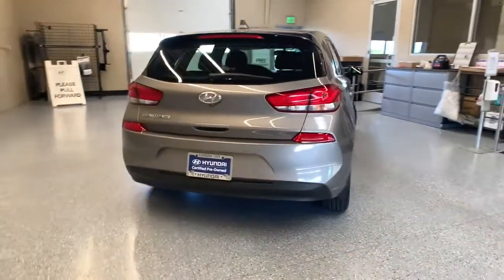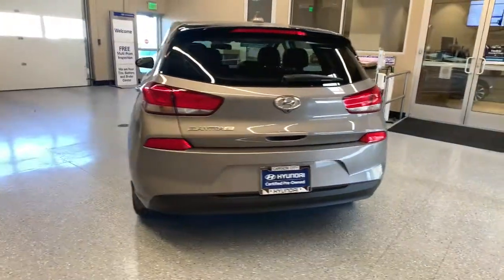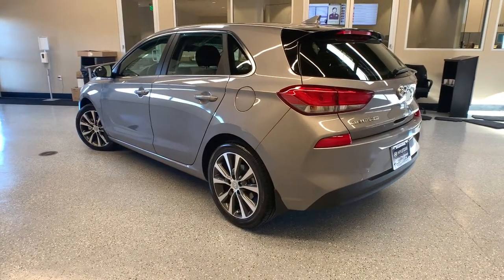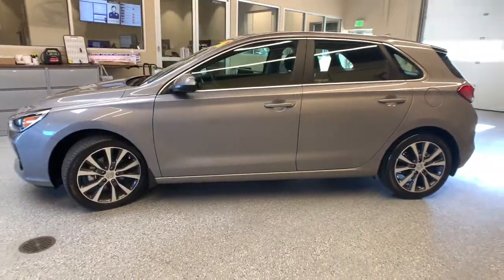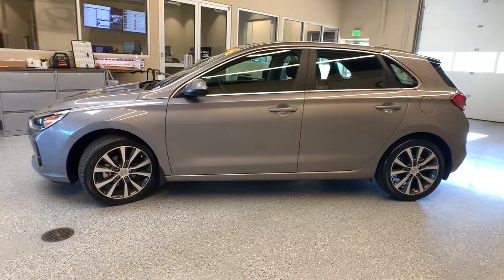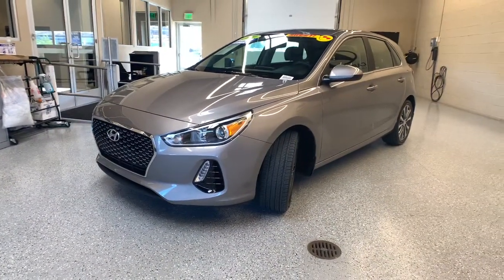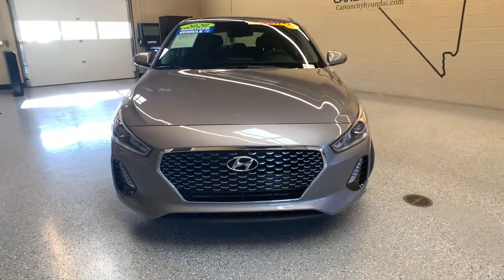2020 Hyundai Elantra GT Carson City, Lake Tahoe, NV HY2176A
Fluid Metal [LISTING TYPE] 2020 Hyundai Elantra GT available in Carson City, Nevada at Carson Car Center. Servicing the Lake Tahoe, NV area.
2020 Hyundai Elantra GT Base - Stock#: HY2176A - VIN#: KMHH35LE6LU146202

Certified. Hyundai Certified Pre-Owned Details:brbr  * Roadside Assistancebr  * Warranty Deductible: $50br  * 173+ Point Inspectionbr  * Includes 10-year/Unlimited mileage Roadside Assistance with Rental Car and Trip Interruption Reimbursement; Please see dealers for specific vehicle eligibility requirements. 10-Year/100,000 Mile Hybrid/EV Battery Warranty. 3 months Siru-iusXM trial subscriptionbr  * Limited Warranty: 60 Month/60,000 Mile (whichever comes first) from original in-service datebr  * Vehicle Historybr  * Powertrain Limited Warranty: 120 Month/100,000 Mile (whichever comes first) from original in-service datebrbr2020 Hyundai Elantra GT FWD 6-Speed Automatic with Shiftronic Fluid Metal CARFAX One-Owner. Clean CARFAX.